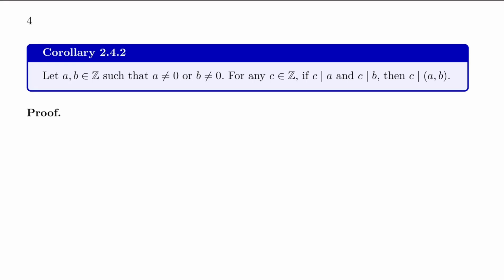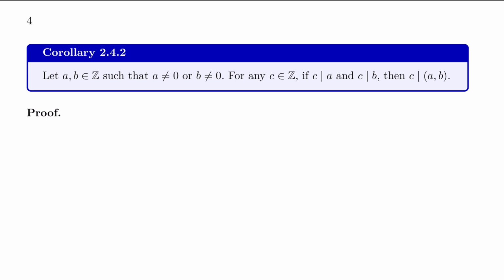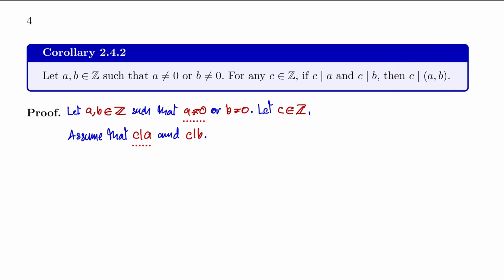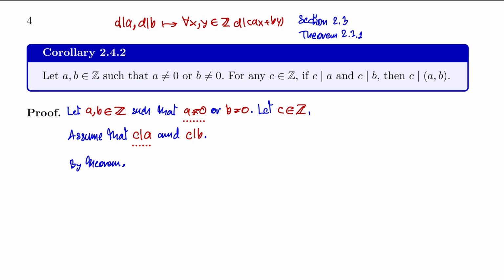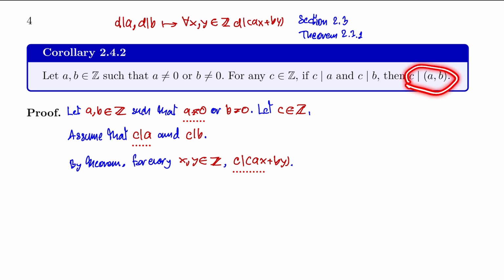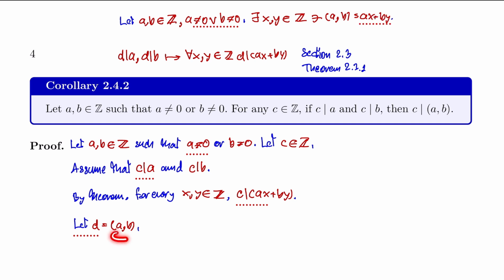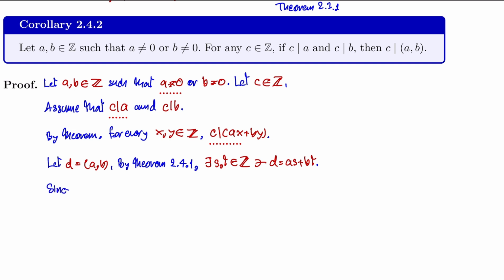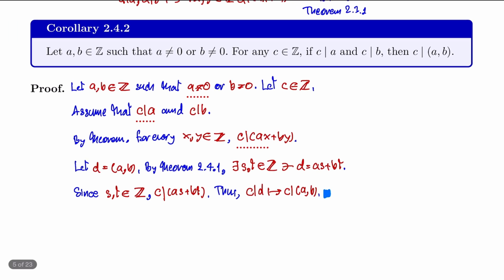If c|a and c|b, then c|gcd(a, b) [NT-Ch.2-S2.4] - Part 3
This video proves that if c|a and c|b, then c|gcd(a, b).